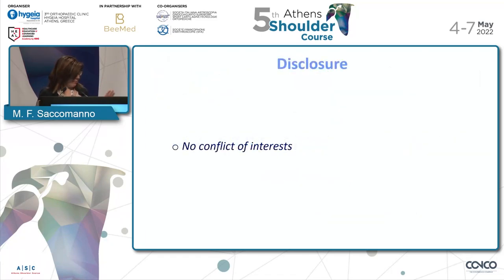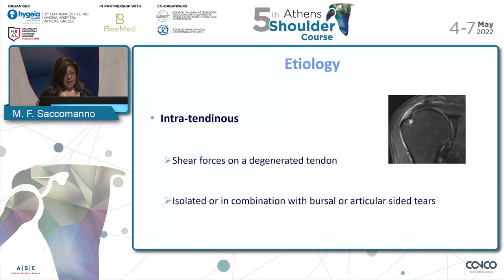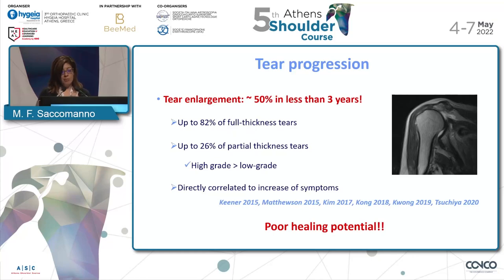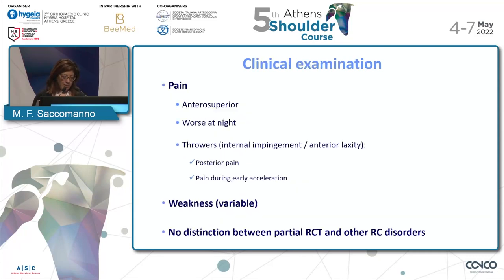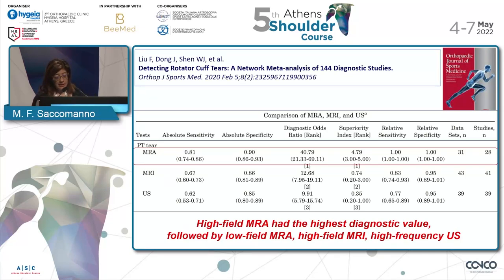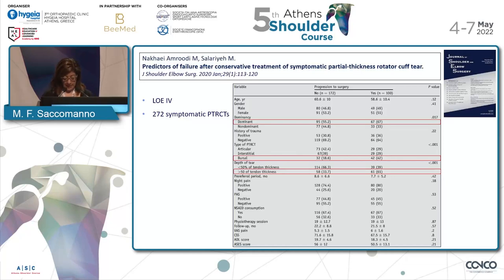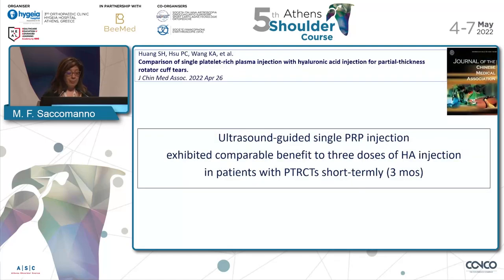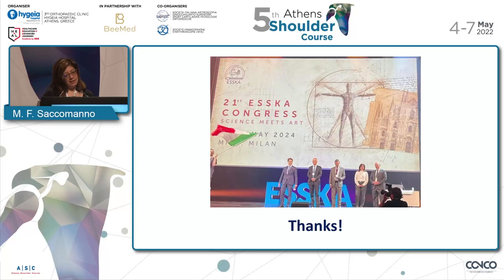How to address partial thickness tears conservatively? - Maristella Francesca Saccomanno